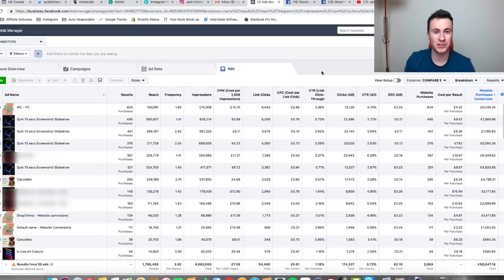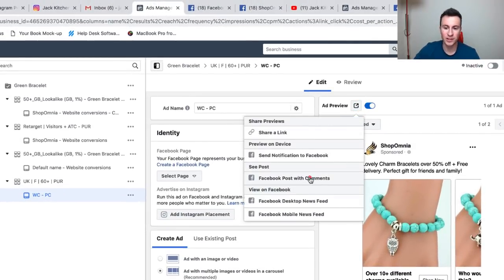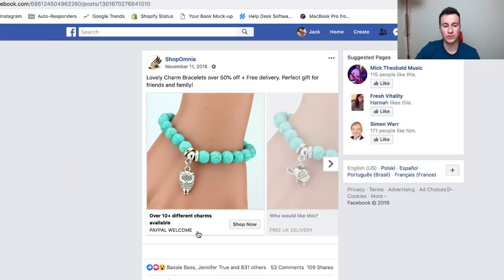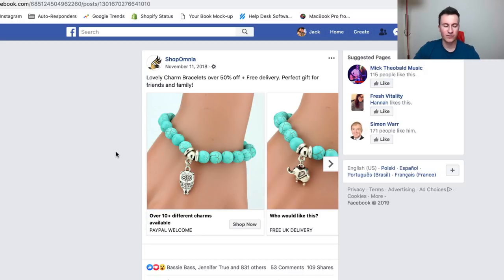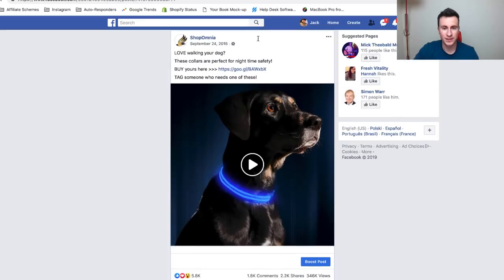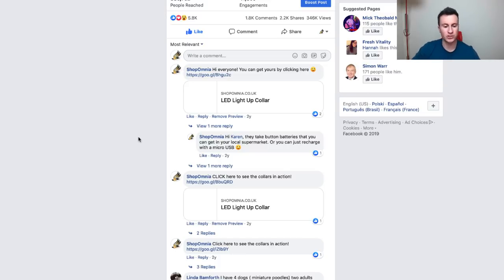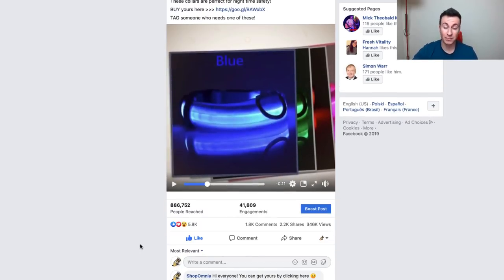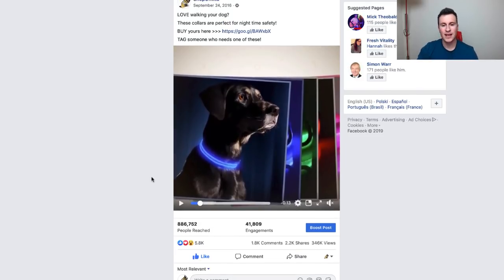QUICK & EASY Ways To INCREASE Sales On Your SHOPIFY Dropshipping Store (Facebook Ads Tips)